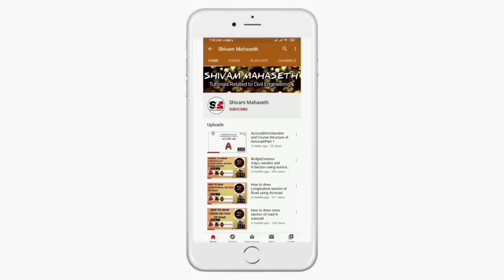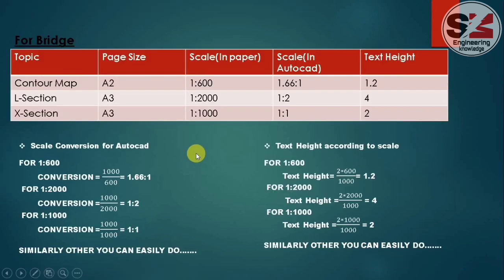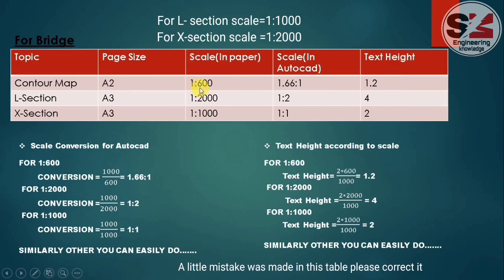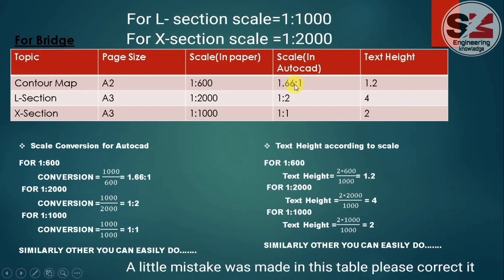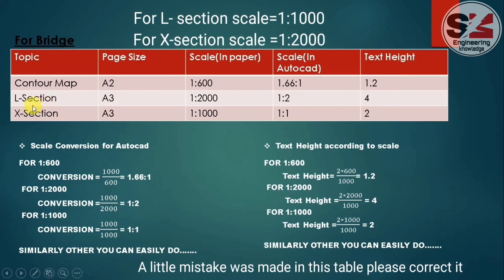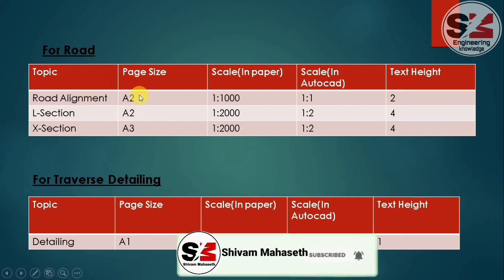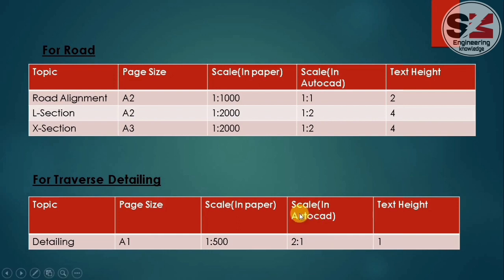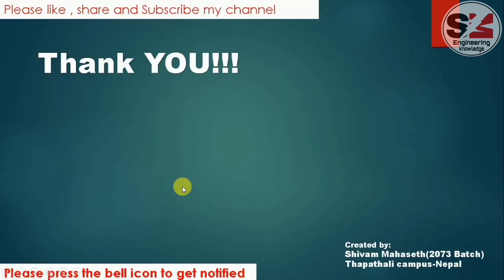How to set paper size, text height and scale of final print out|survey camp report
Note:This method is only applicable to drawing drawn by Swdtm only
This video will say the exact size, scale amd text height for preparing survey camp report.